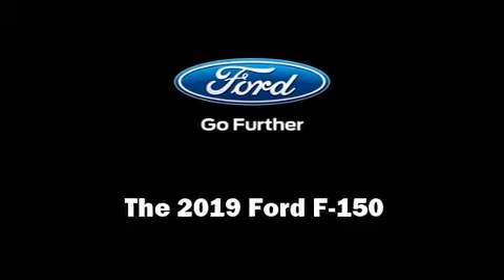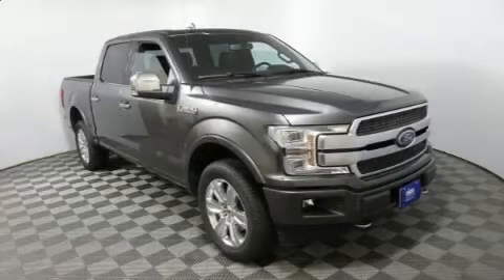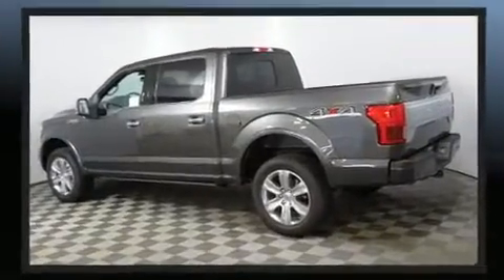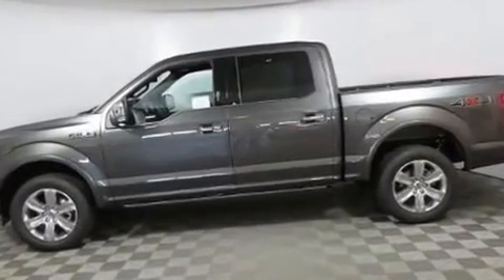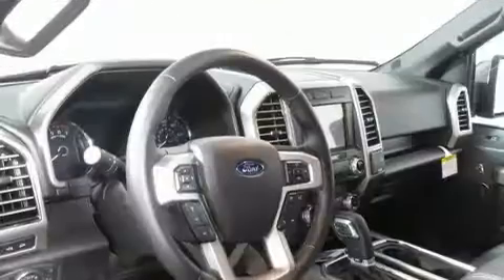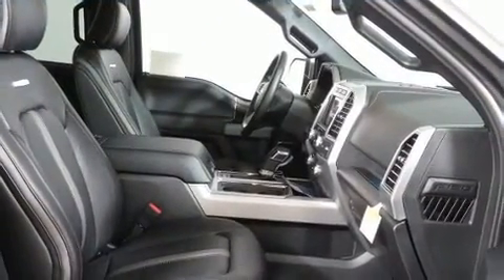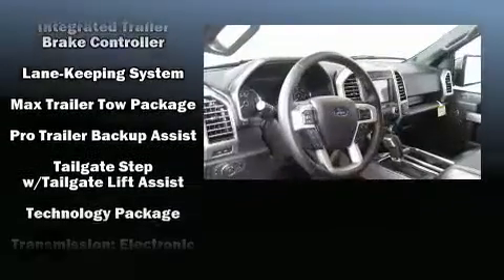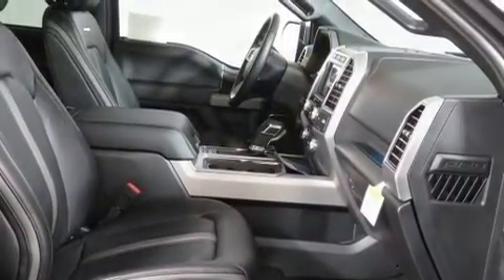2019 Ford F-150 Platinum in Sioux Falls, SD 57106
4901 W. 26th St

Climb inside the 2019 Ford F-150. This 4 door, 5 passenger truck offers the latest in technological innovation and style. It features an automatic transmission, 4-wheel drive, and a 3.5 liter 6 cylinder engine. Turbocharger technology provides forced air induction, enhancing performance while preserving fuel economy. Top features include rain sensing wipers, a tachometer, a trip computer, automatic dimming door mirrors, lane departure warning, blind spot sensor, remote keyless entry, and power seats. Features such as automatic climate control and leather upholstery prove that economical transportation does not need to be sparsely equipped. The memory system includes pedal position, allowing multiple drivers to find their preferred driving positions easily. Rear passengers enjoy the seat heating functionality, keeping them warm during the winter months. Audio features include an AM/FM radio, steering wheel mounted audio controls, and 10 speakers, providing excellent sound throughout the cabin. Safety equipment has been integrated throughout, including: dual front impact airbags, front side impact airbags, traction control, a security system, an emergency communication system, and 4 wheel disc brakes with ABS. Brake assist technology provides extra pressure when applying the brakes. Our aim is to provide our customers with the best prices and service at all times. Please don't hesitate to give us a call.